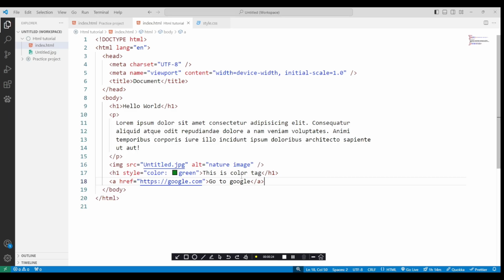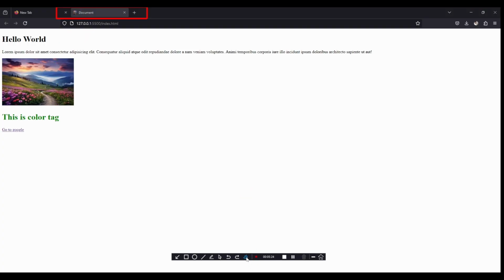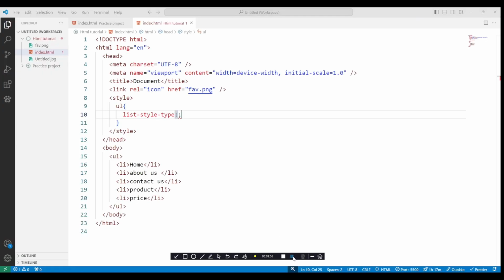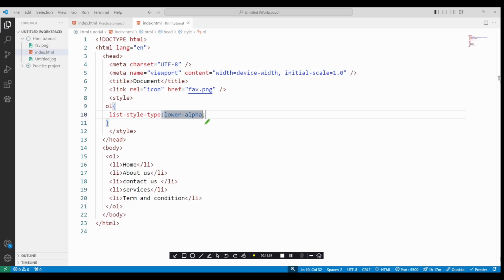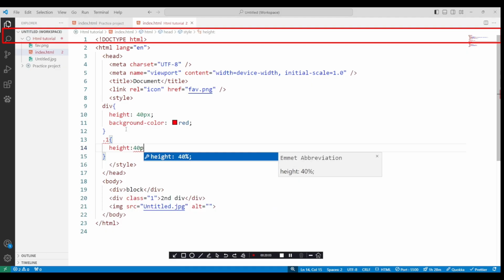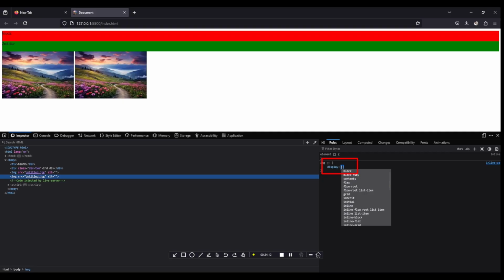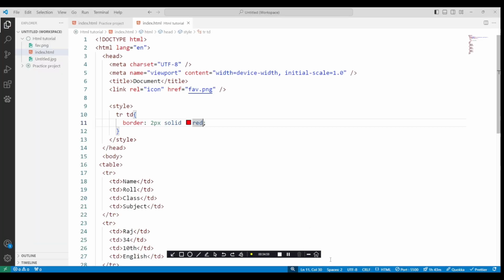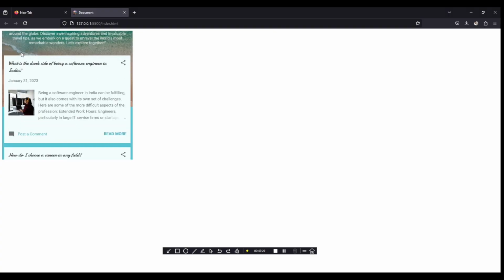Learn Html Today || Html For Beginners Guide Part 2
Hello Learner ,In this video i taught what is html block and inline element,
what is Unorderlist and order list, what is div tag, what is inline and block level eliment, how to embed youtube video or a website to our web page.
and i also taught taught you what is table and what is padding in a table what colspan in a table ,what is favicon and how to use it to our website. and how to use image tag to our website.how to use div tag to our web page and lot more.